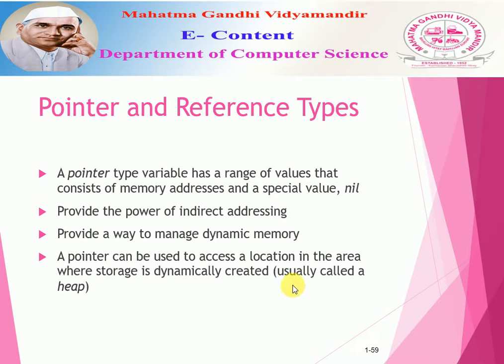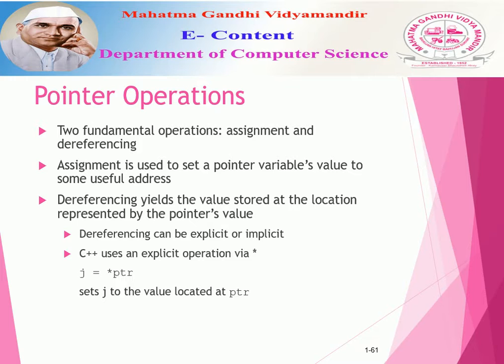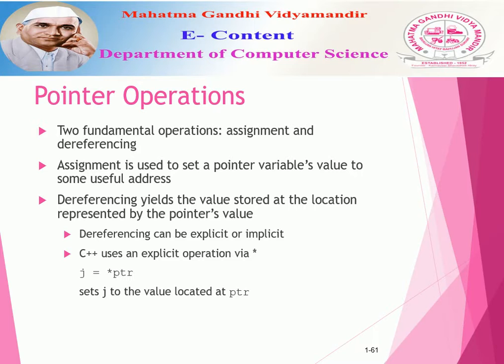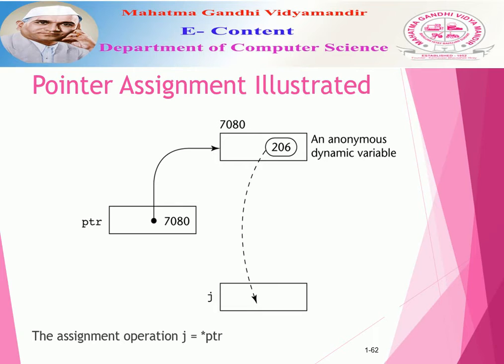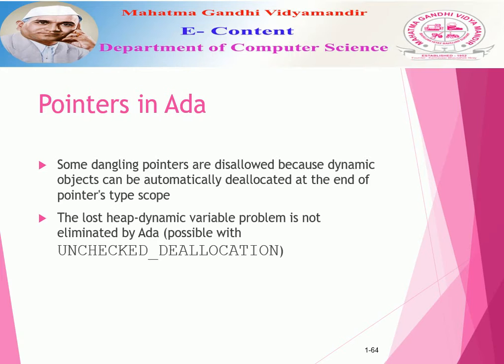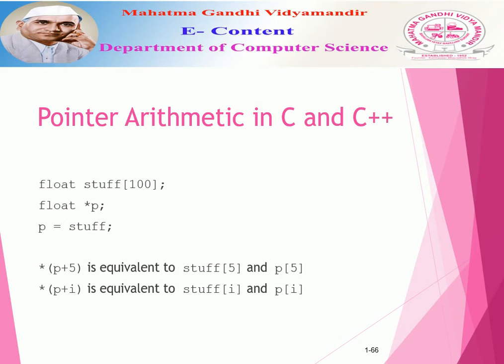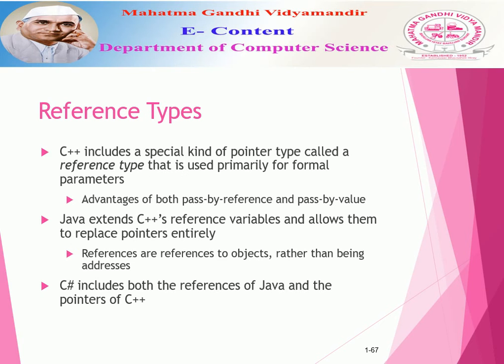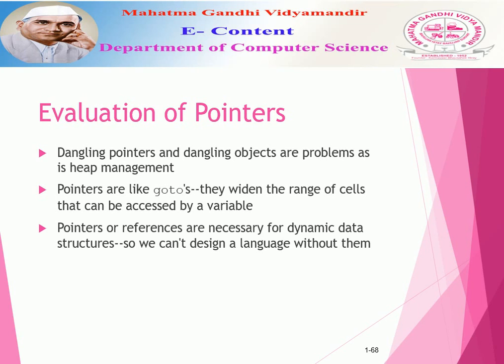Data Types Part III- Paradigm of Programming Language - M. S. C. Computer Science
This youtube video explain about the Fourth chapter "Data Type" of subject
"Paradigm of Programming lanaguage". This covers the pointer & reference types, design issues of pointer,
pointer operations, pointer assignment, problems with pointers, pointers in Ada, C, C++, Reference types,
evaluations of pointers.